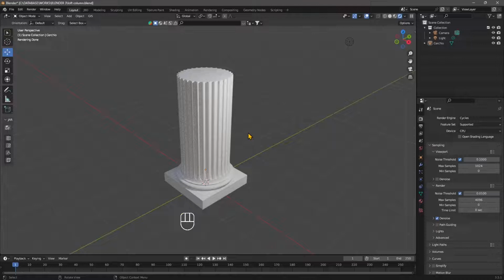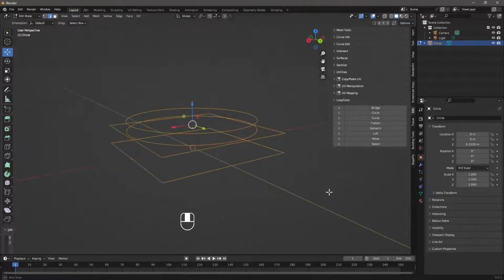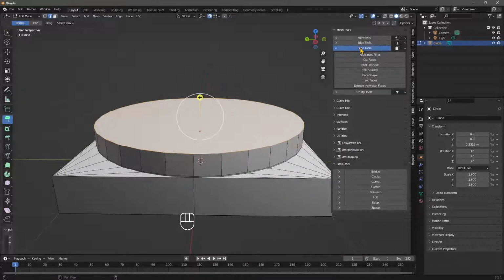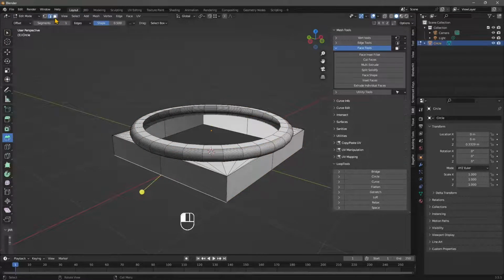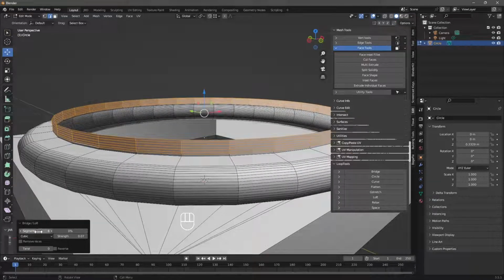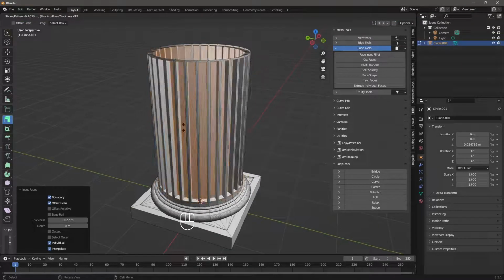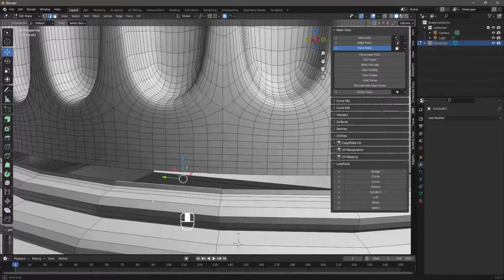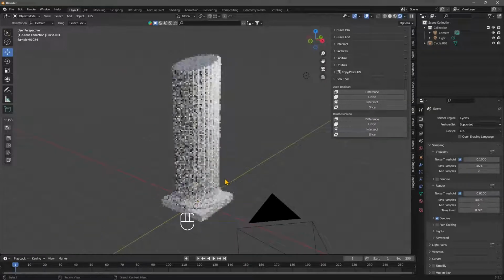Videoguide - Create Column Using Loft, Bridge, Extrude, Bevel, Inset, Edit, Bool, Blender Loop Tools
Videoguide - Create a Column Using Loft, Bridge, Extrude, Bevel, Inset and Other Mesh Editing Tools, Bool Tool and LoopTools, Blender Loop Tools Addon